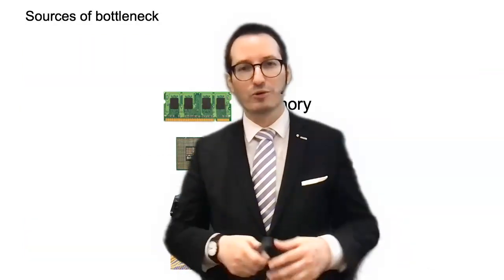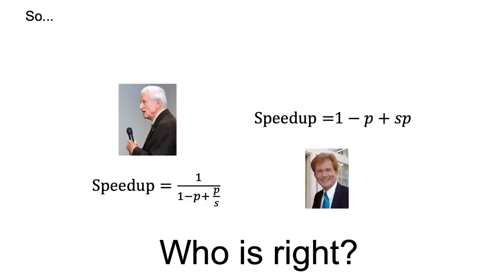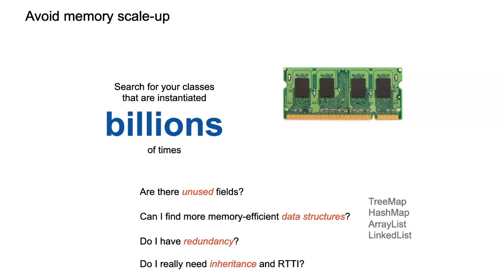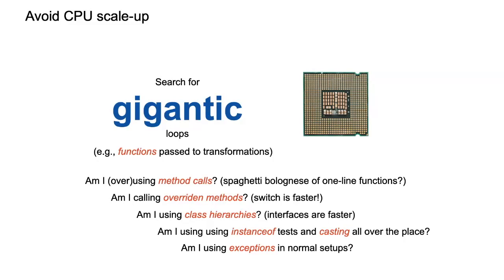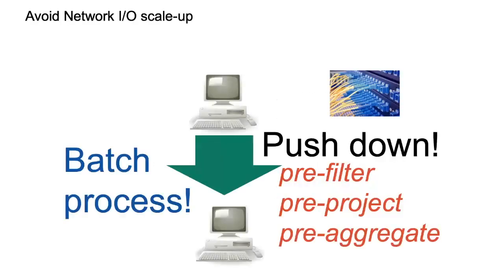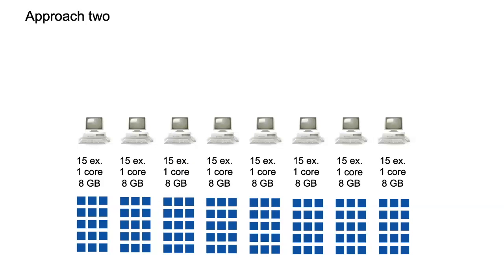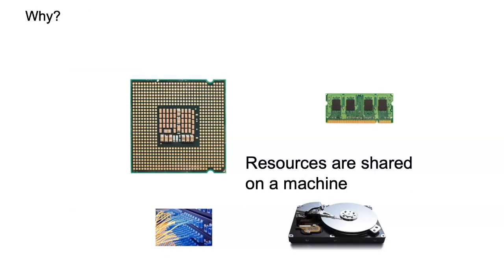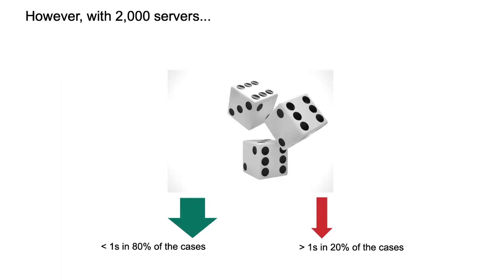10. Performance at large scales (2/3) - Big Data - ETH Zurich - Fall 2023